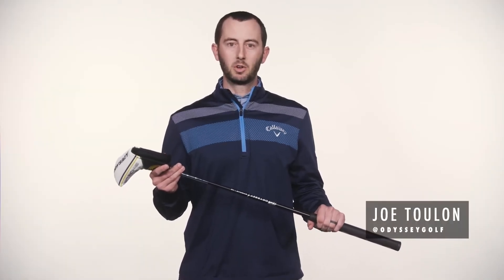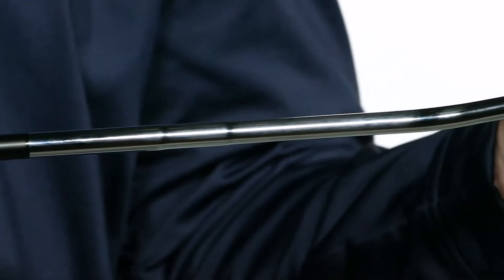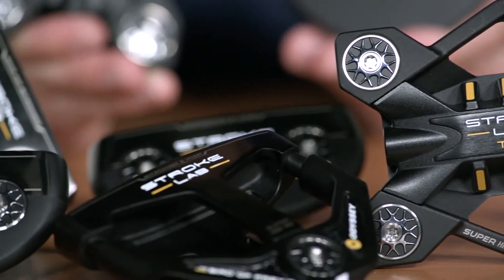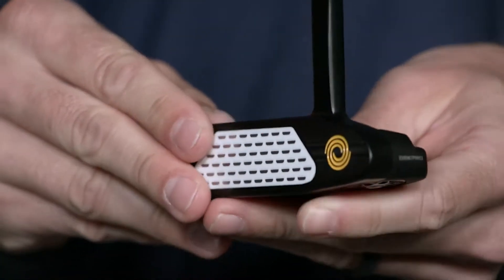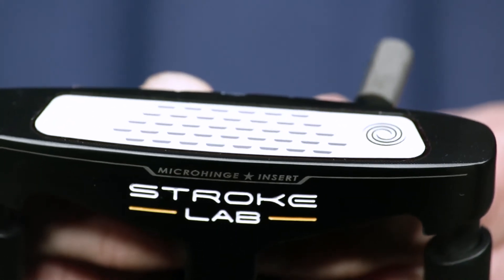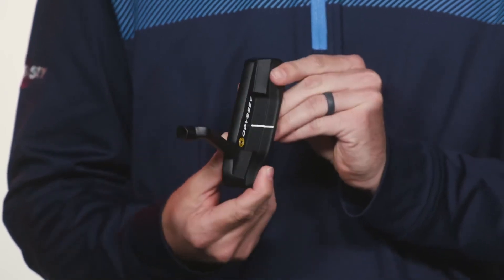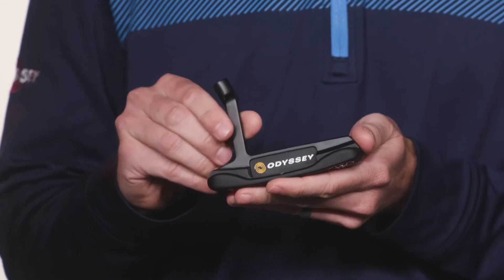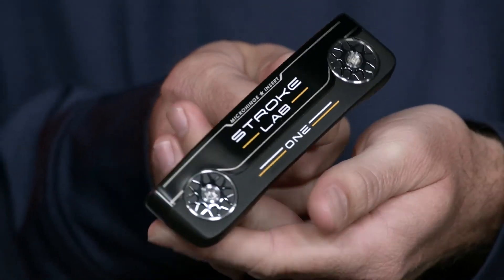Odyssey Stroke Lab Black One Putter (REVIEW)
The Stroke Lab Black One is Odyssey's take on this traditional blade design with a Crank Hosel giving this putter significant toe hang best suited for strokes with more face rotation and arc.

Joe Toulon from Odyssey provides a hands on review of the features and benefits of the Odyssey Stroke Lab Black One Putter.

FEATURES & BENEFITS
✅ Stroke Lab Weighting
Innovative multi-material shaft saves 40 grams of weight, which is redistributed to the head and grip end of the putter. This completely rebalances the putter for improved tempo and consistency in the stroke, and this major-winning technology continues to dominate on Tours around the world.
✅ New Microhinge Star Insert
Provides a firmer feel and enhanced sound at impact while maintaining the same roll benefits of our popular White Hot Microhinge Insert. It’s already the choice of some of the best players in the world.
✅ Rich Black Finish
Combination of elegant black PVD and coating give these putters a clean rich look, and complement the original Stroke Lab models with the silver and black finish.